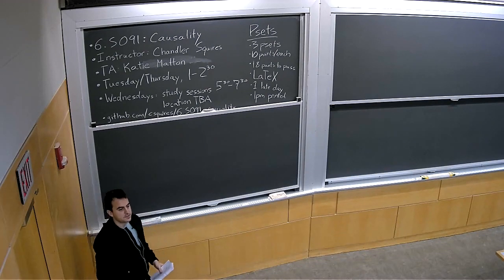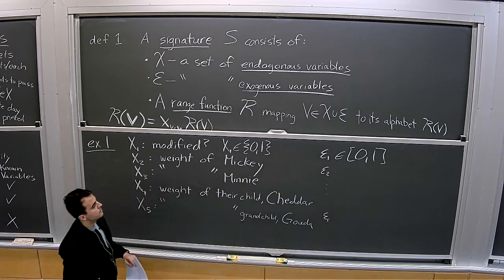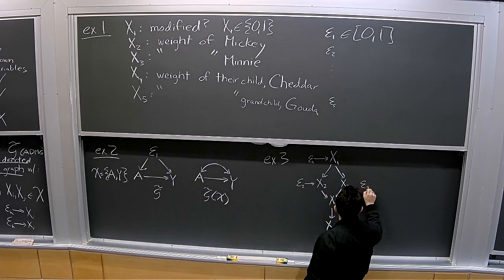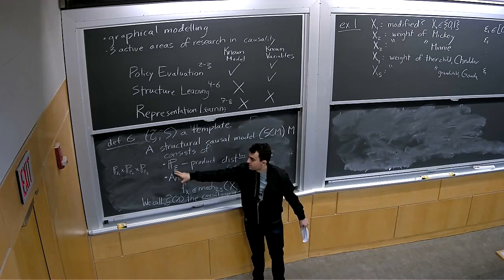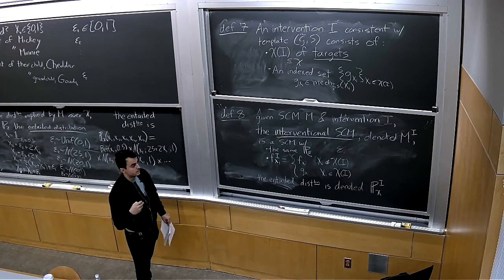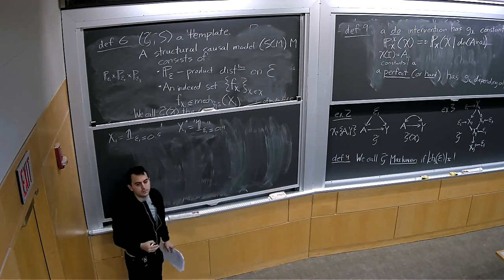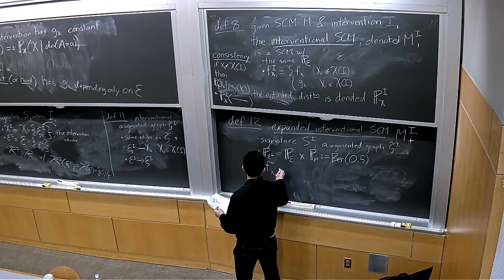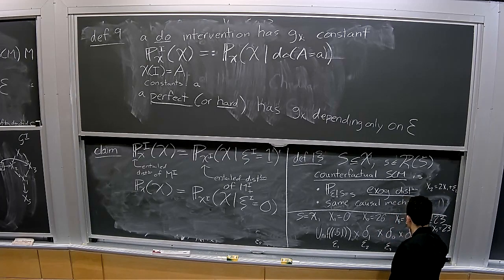6.S091 Lecture 1: Structural Causal Models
Lecture 1 for the 2023 MIT IAP course 6.S091, "Causality: Policy Evaluation, Structure Learning, and Representation Learning."

0:00:00 Overview
0:06:00 Signature
0:13:22 DAG notation
0:15:52 Template and Exogenous Graph
0:19:33 Latent Projection
0:27:50 Causal Mechanisms
0:31:55 Structural Causal Models (SCMs)
0:45:02 Interventions / Mechanisms Change
0:47:40 Interventional SCMs
0:57:08 do-interventions and perfect interventions
1:06:32 Interventional Signature
1:10:01 Interventional Augmented Graph
1:14:09 Expanded Interventional SCM
1:23:00 Counterfactuals